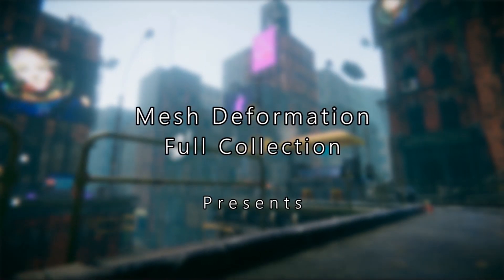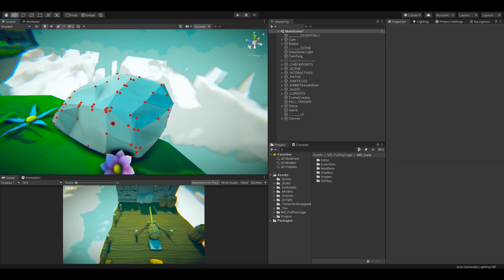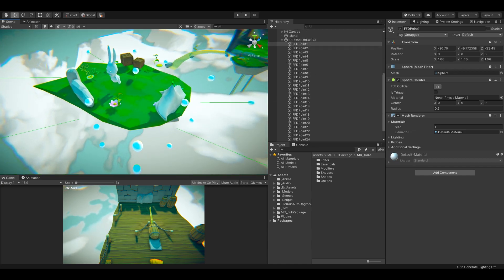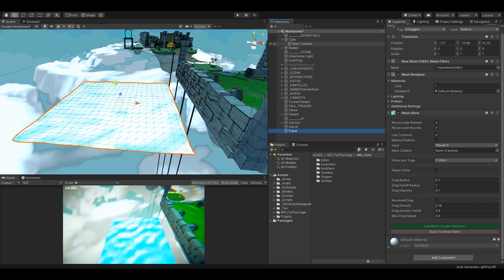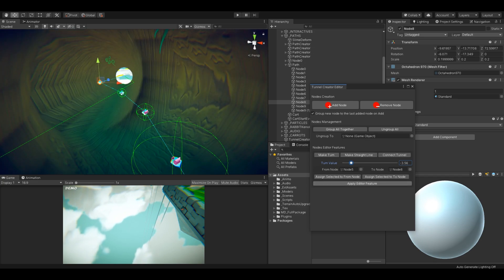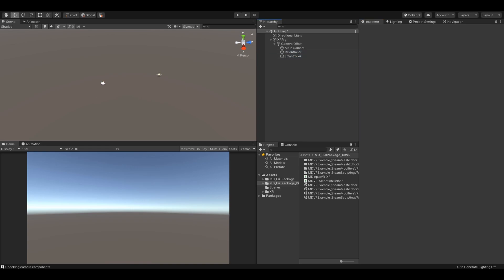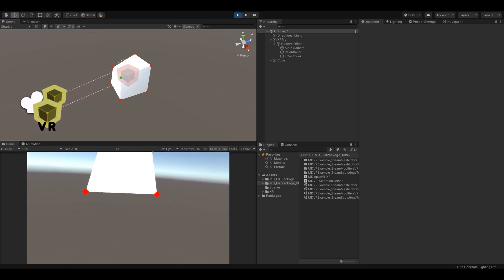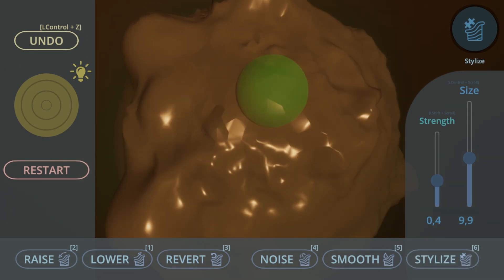Unity - Mesh Deformation Full Collection v15.0.0 Documentation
Official documentation of the Mesh Deformation Package V15.
Official english subtitles available!
PS: I've recently realized that the cursor is missing in the video. I'm very sorry for this essential issue! I will keep an eye on this in the next documentations.

Content
#1 0:00 - Introduction to V15
#2 1:00​ - Demo project introduction
#3 1:27 - Mesh editing essentials
#4 3:14 - FFD modifier
#5 4:21 - Mesh Effector modifier
#6 5:27 - Mesh Slime modifier
#7 6:48 - Procedural meshes (Path Creator & Tunnel Creator)
#8 8:11 - Global Preferences
#9 8:53 - VR Setup
#10 12:10 - Mesh Paint VR quick setup
#11 12:52 - Mesh Sculpting VR quick setup

[Sculpting, Realtime mesh editor, quick 'how-to']

[Package introduction, essentials, modifiers, shaders...]

Background music: Streets - Denis Neve & Happy Together - Furious OX